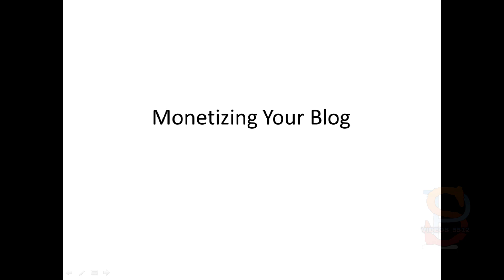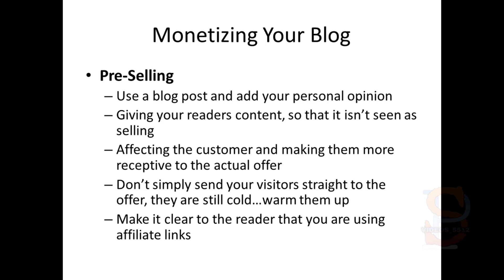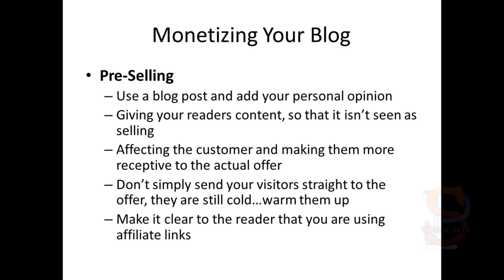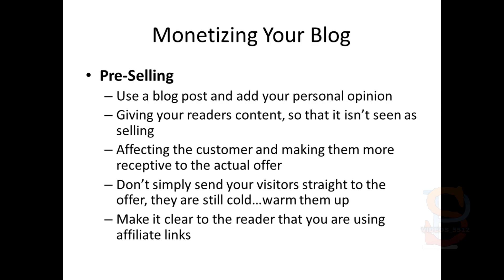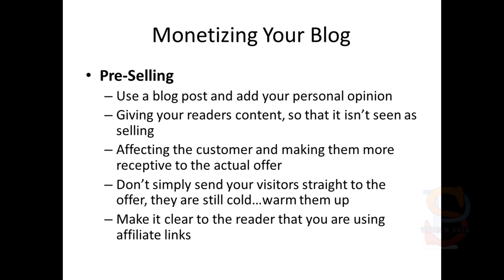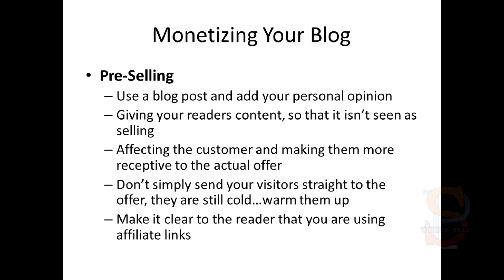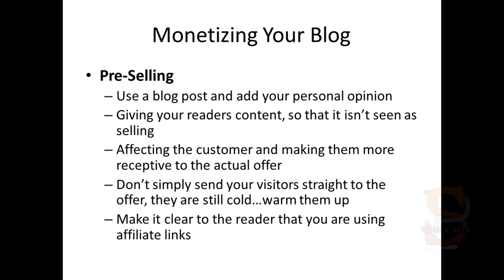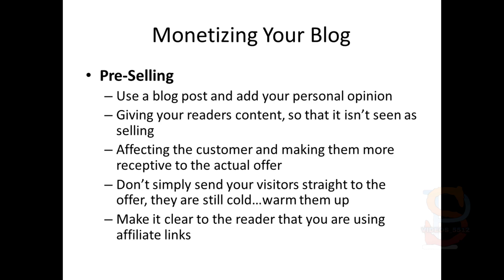Preselling Strategies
Blogging Paycheck